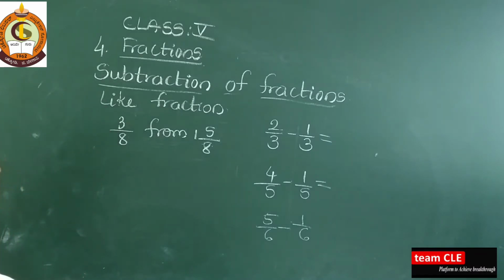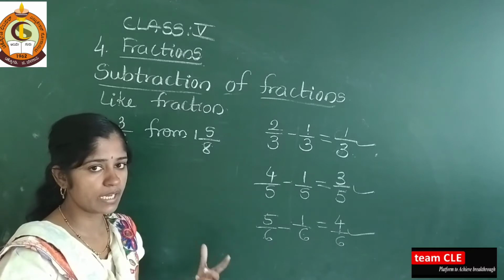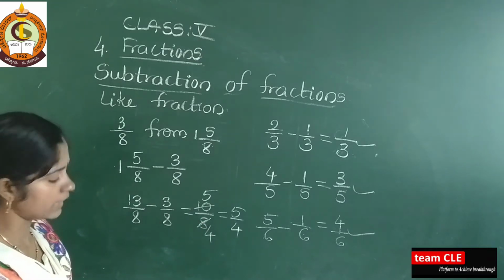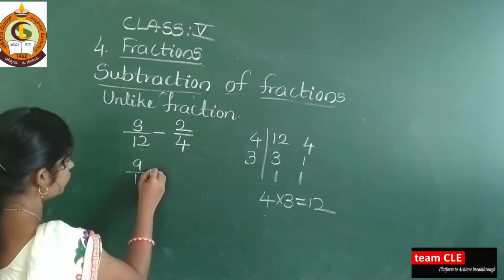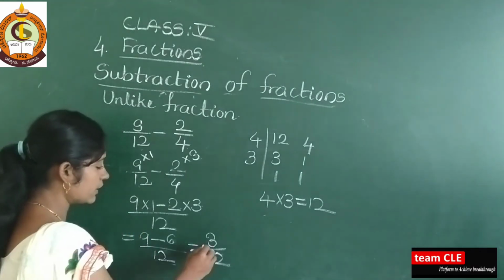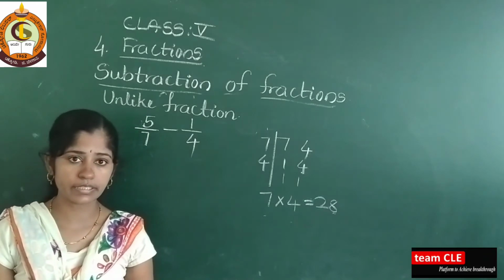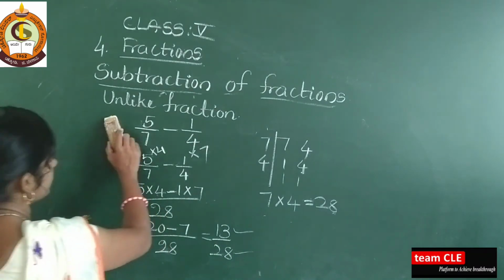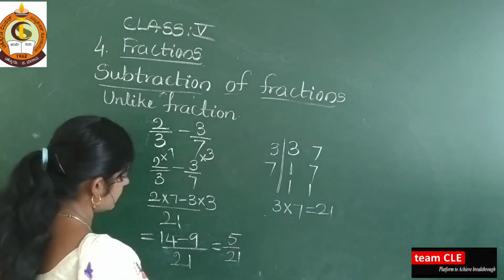CLASS-V MATH CHAP-4 FRACTION-PART-8